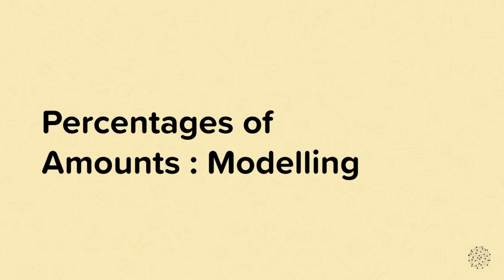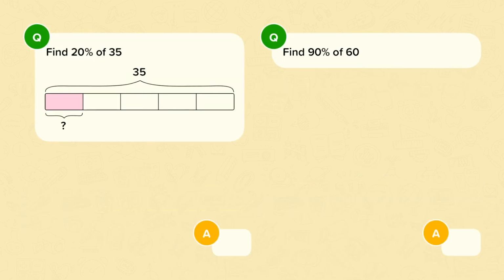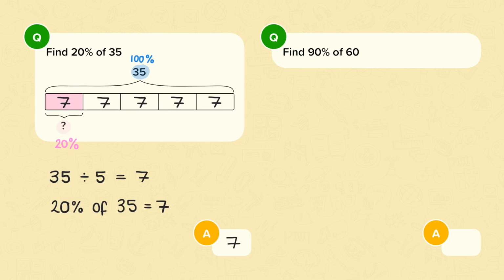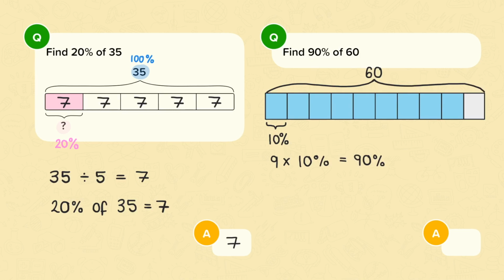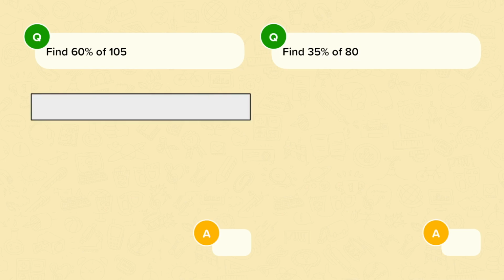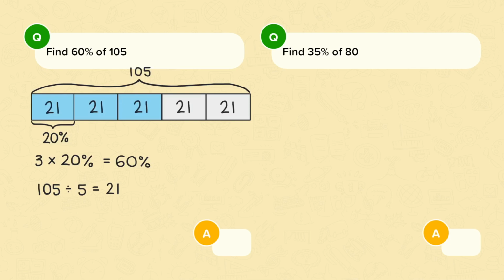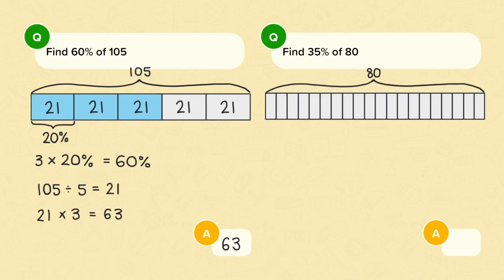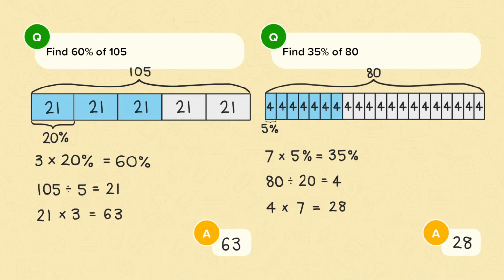Percentages of Amounts: Modelling | GCSE Mathematics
This is a video from our nugget on percentages of amounts to calculate amounts with bar model examples.